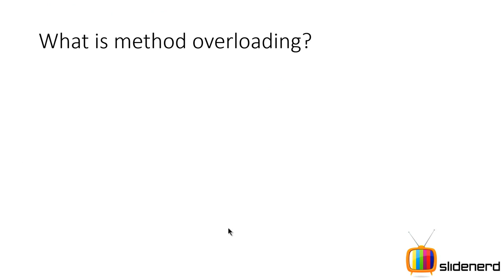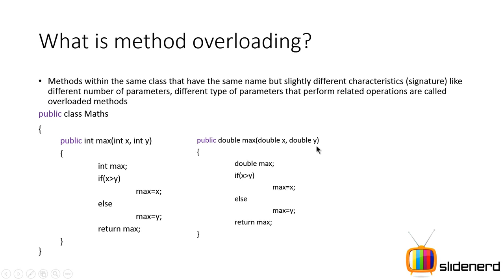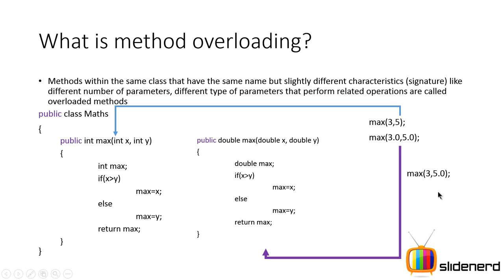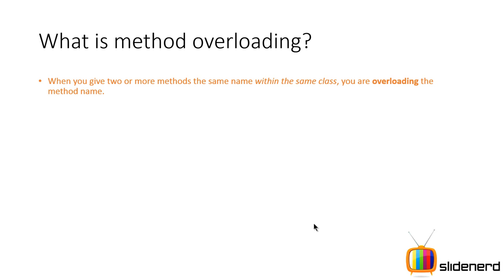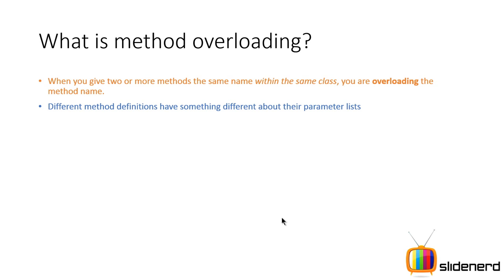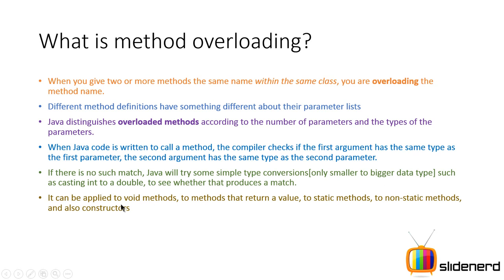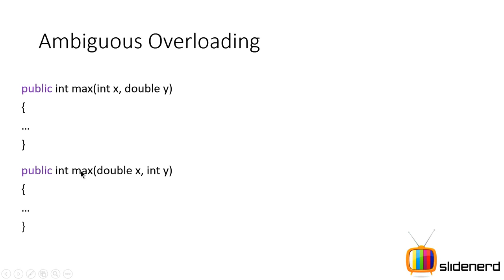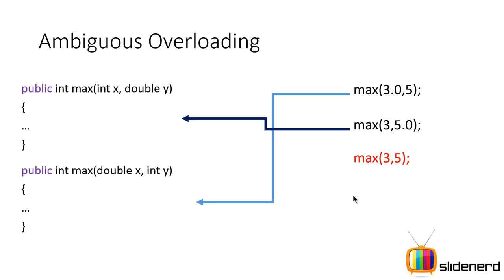7 Java Method Overloading Part 1 Object Oriented Java HD 1080p